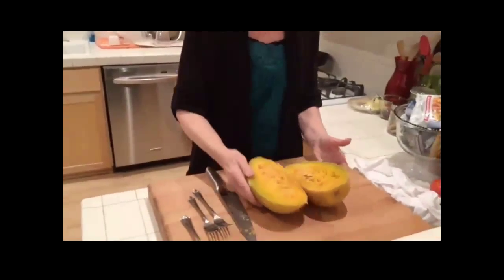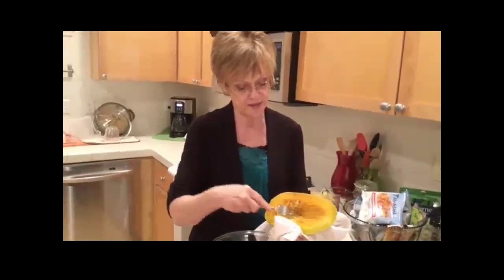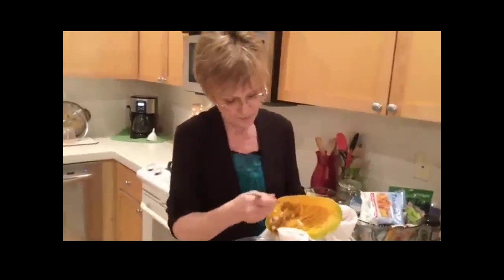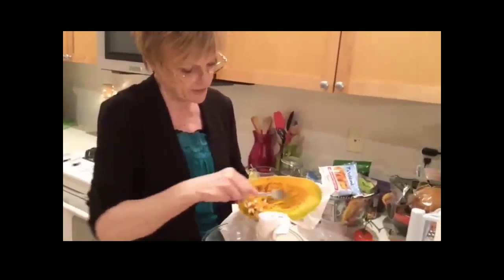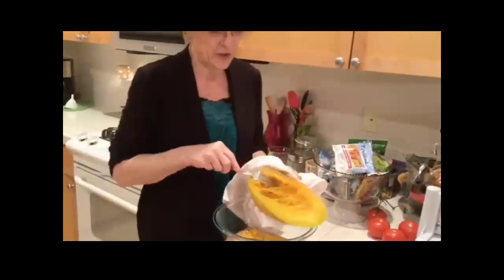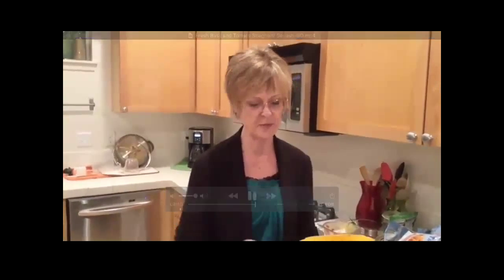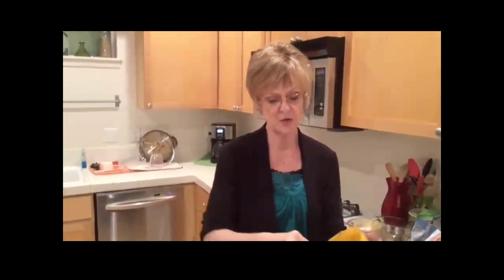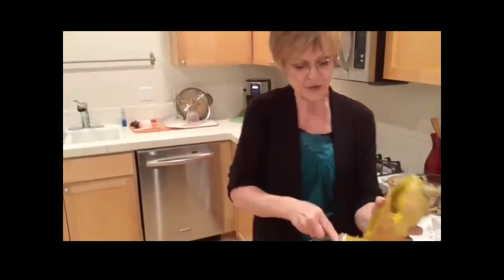3 29 16 Healthy Huddle Fresh Basil and Tomato Spaghetti Squash NEAT Exercise